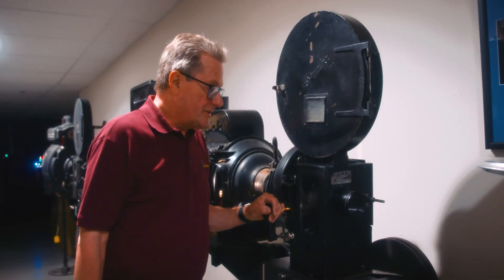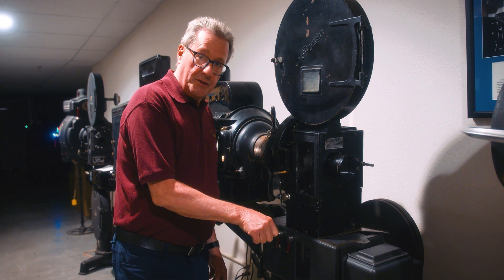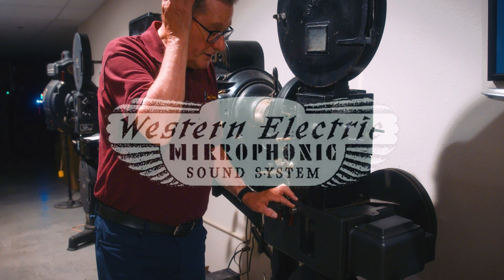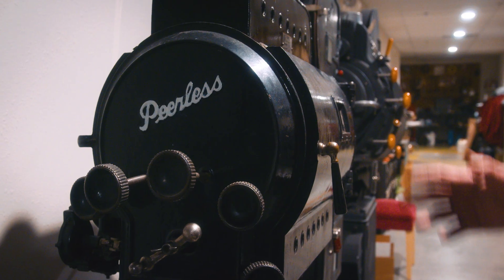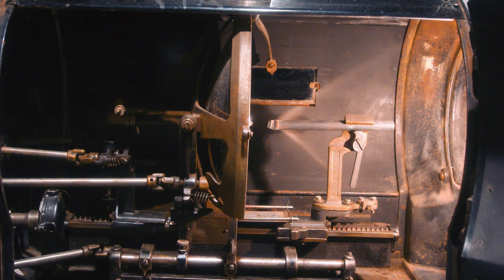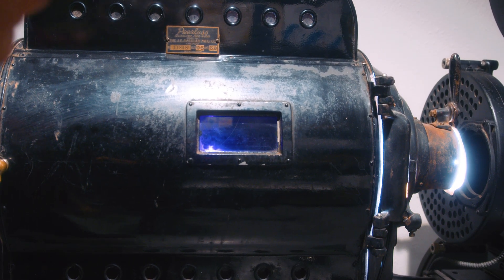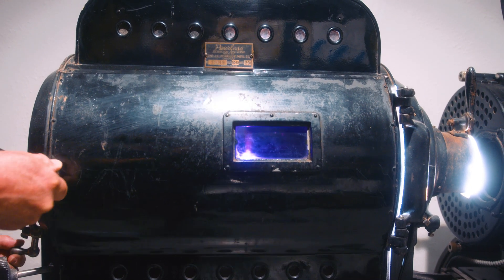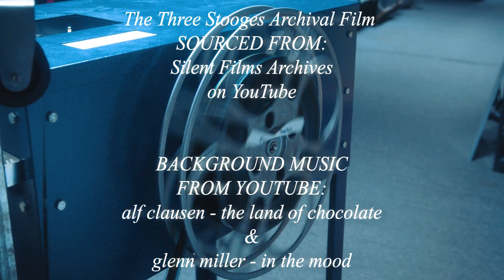Behind The Lights Episode 3. Carbon arc lamphouse on a Standard Simplex projector.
See the flame inside a carbon arc lamphouse when we "strike an arc" in this 1930's model projector . Carbon arcs were the most powerful man-made source of light in the days before lasers and was the only way to get enough light to to show movies on a giant theatre screen.  This episode focuses on a Standard Simplex projector with a Motiograph Mirrophonic soundhead and a Peerless Low Intensity model carbon arc lamphouse.